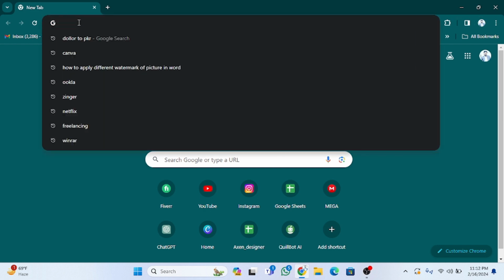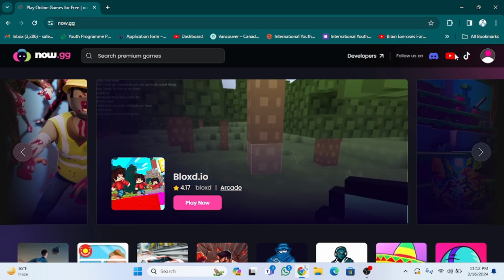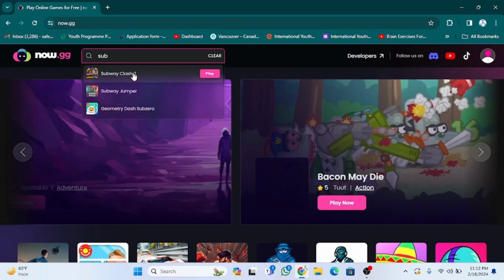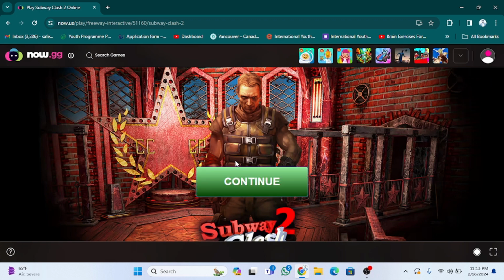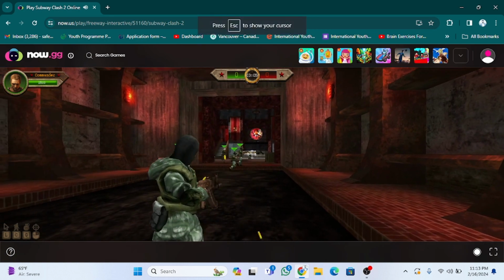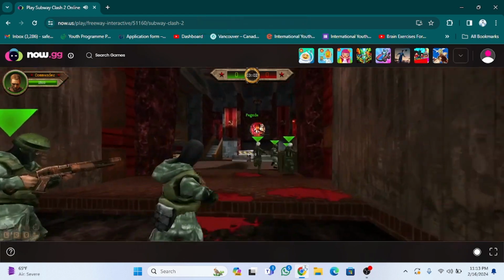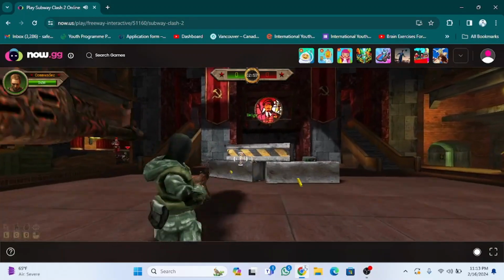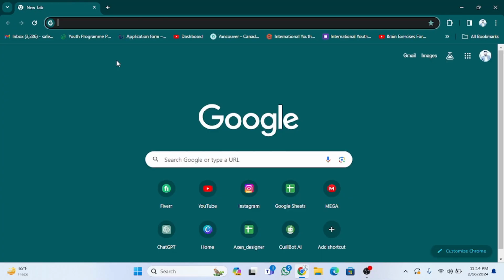How to play games on browser for free [easy]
🎮 Want to play games on your browser for free? You're in luck! In this simple tutorial, we'll show you how to access and enjoy a wide variety of games directly from your browser.

Join us as we explore popular platforms where you can find free browser games, such as Kongregate, Miniclip, and Poki. We'll walk you through the steps to browse, select, and start playing your favorite games without any downloads or installations.

Let's dive into the world of free browser gaming! 🎮🕹️